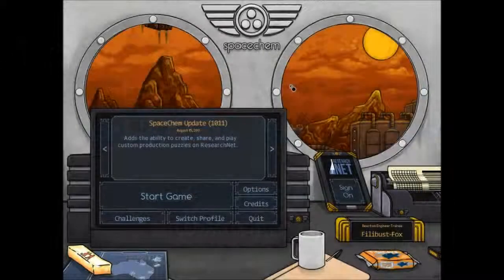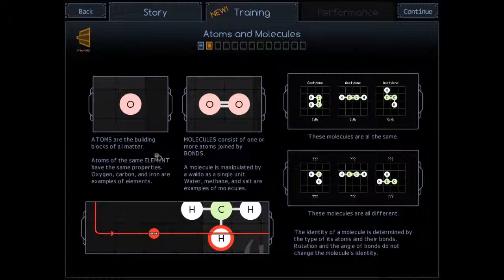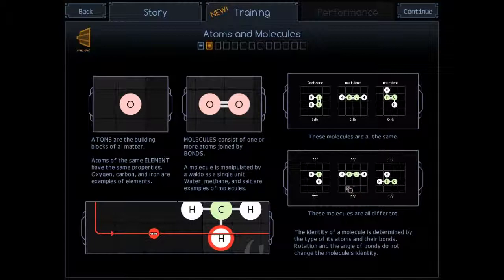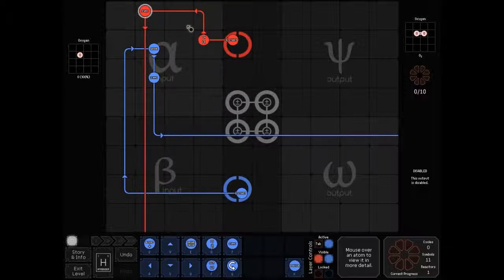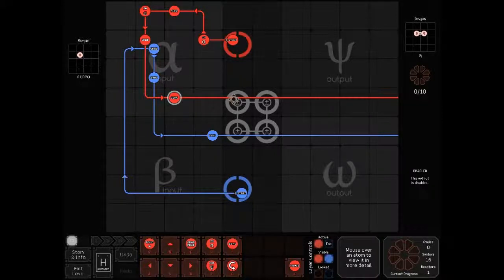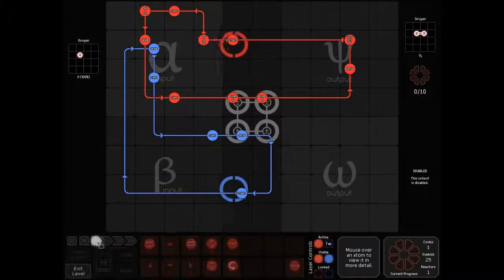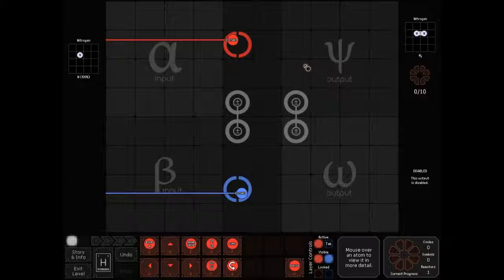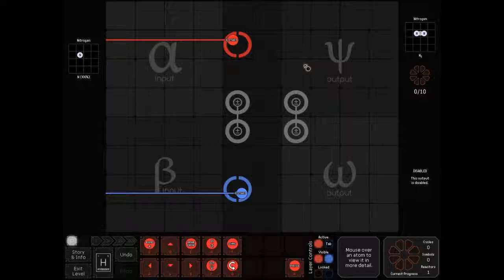Humble Frozen Synapse Bundle - FF Looks At (Part 8 - SpaceChem)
FilibusterFox looks at the new Humble Indie Bundle, the Frozen Synapse Bundle, which also grants you the Frozenbyte bundle if you donate more than the average.

(Sorry for the cuts - blame youtube's 15 minute limit.)